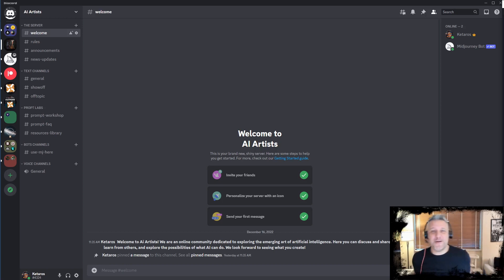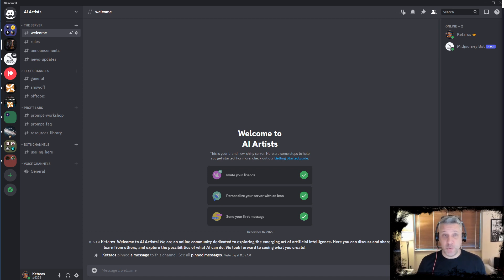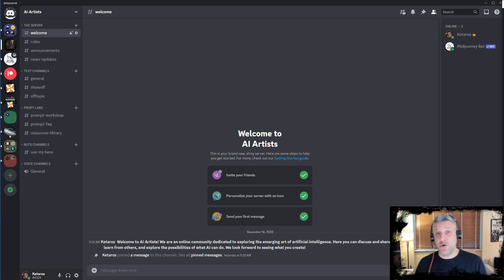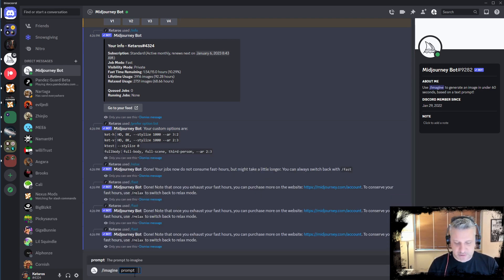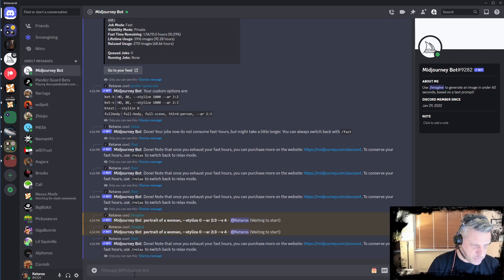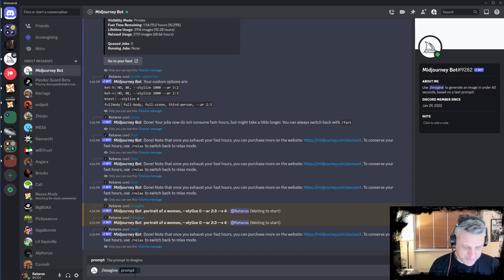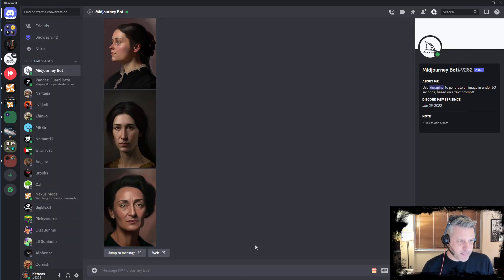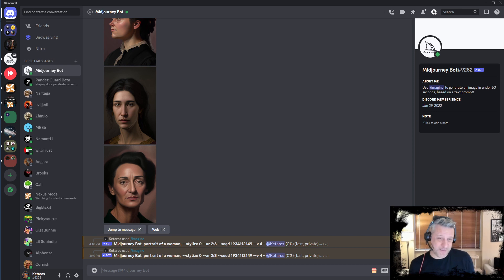How to properly test anything inside your MidJourney prompt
In the first video of this channel, I discuss the importance of having complete control over your art and the correct way to use seeds and styles to assess the true impact and understand what is happening with your art when working with MidJourney.

➤➤➤ Earn Money with AI Art
Create and sell your own products, click the link below for kick-start: